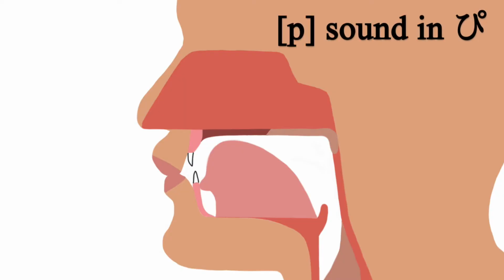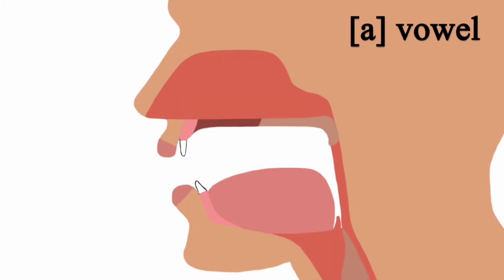How to Pronounce Pa Pi Pu Pe Po - Japanese Pronunciation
In this Japanese pronunciation video, you will learn how to pronounce the Japanese [p] consonant sound as in Pa, Pi, Pu, Pe, Po. When learning consonant sounds, it is important to pay attention to 3 principles of consonant pronunciation:

1. Voiced or voiceless consonant
2. Where in the mouth the sound is produced
3. How in the mouth the sound is produced

We are going to learn all the Japanese consonants according to these 3 principles as well as the Japanese [p] consonant sound. Also, there is plenty of practice for how to pronounce Pa, Pi, Pu, Pe, Po in this video.